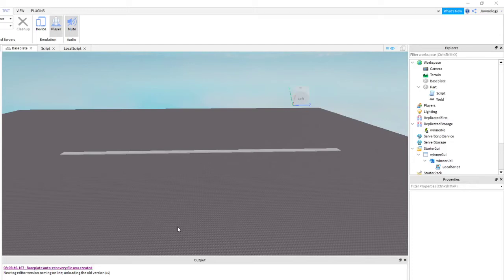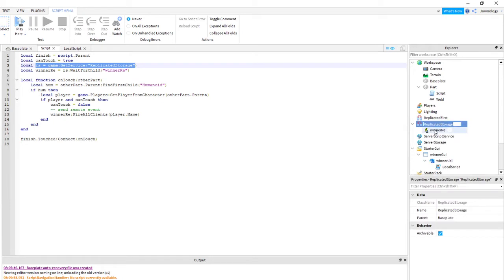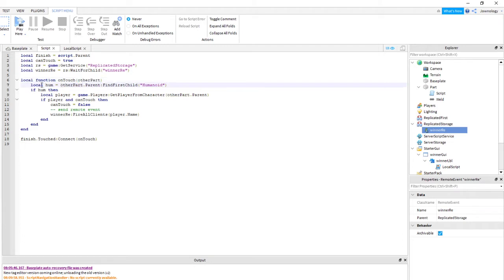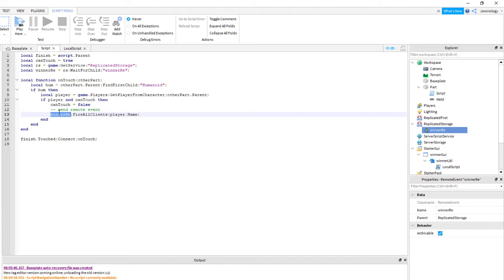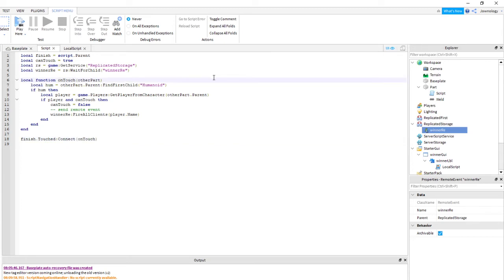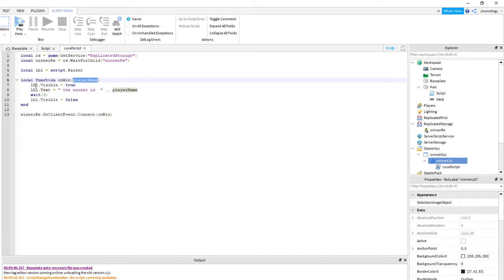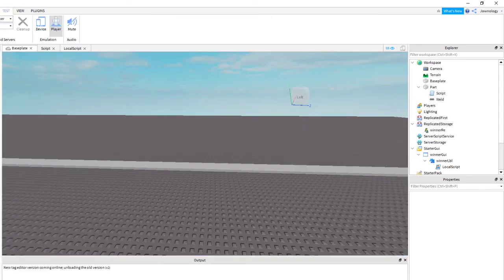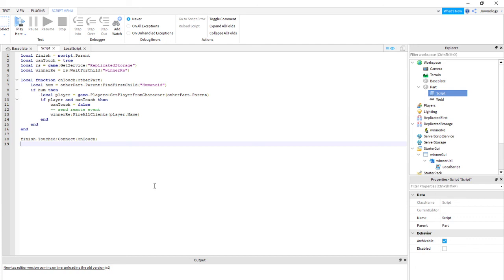Roblox How to Communicate server to all client Ep 2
Understanding Client and Server Scripts
When writing scripts for a game, it’s important that both clients and servers handle specific tasks as follows:

Client Code
In general, the client should detect player input and display information to that specific player. For instance, player tools respond to player input and may trigger changes on the server, but they should first be handled on the client to give players immediate feedback. Likewise, client-side menus, maps, and other GUIs should be managed by client code.

Client code runs inside a LocalScript. This code will only start running if the LocalScript is a descendant of these instances:

A player’s Character model
A player’s PlayerGui
A player’s Backpack
A player’s PlayerScripts folder
A Tool (only when equipped by a player)
The ReplicatedFirst folder

Server Code
The game server should be responsible for game logic, saving player data, updating scores, creating parts, etc. There are several reasons for this, including:

If the script code changes the game world (creates or removes parts, for example), the server makes sure that all clients see the same change.
If a player’s health or score is controlled by the server, a hacker cannot change these values in a way that will affect other players.
Server code runs inside a Script. This code will only start running if the Script is a descendant of these instances:

Workspace
ServerScriptService
A player’s Backpack